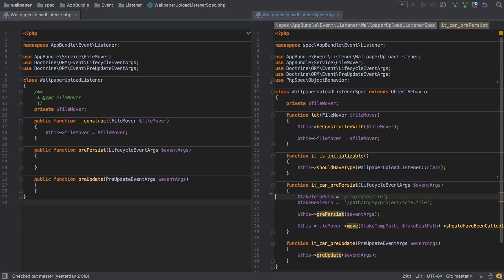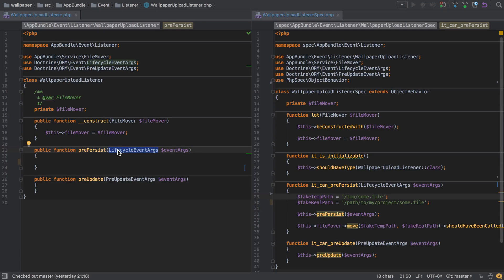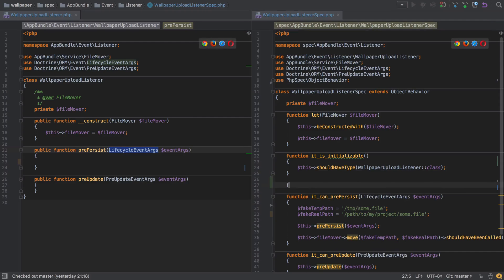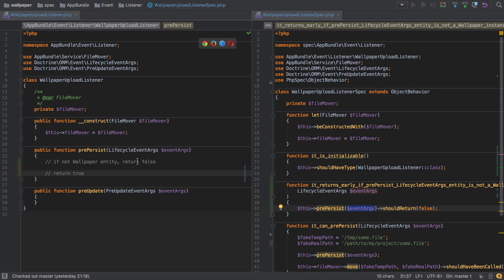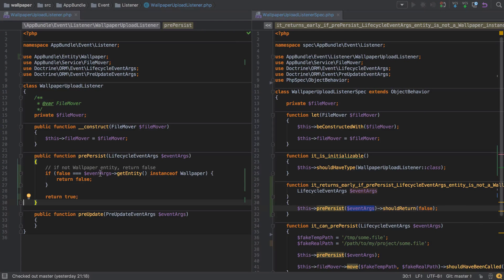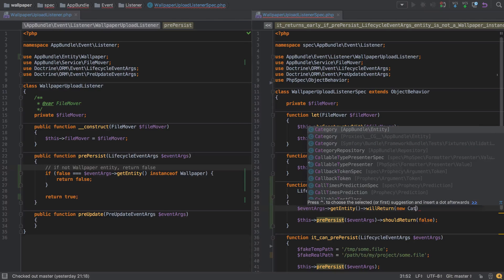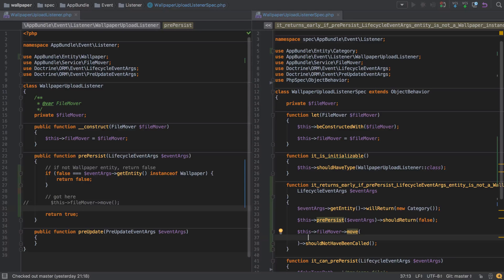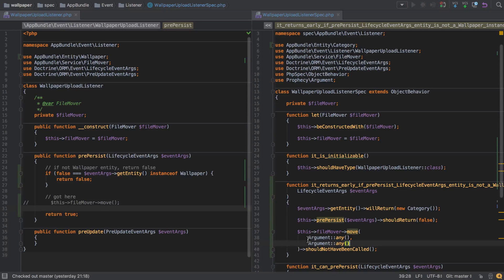[18/38] - Defensive Counter Measures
Learn how to use PhpSpec to implement a defensive coding practice. We want to check what doesn't happen, just as much as what does :)